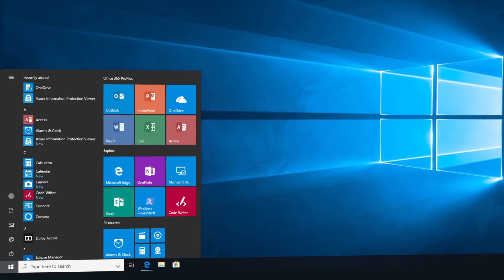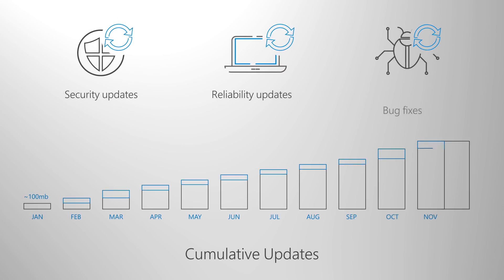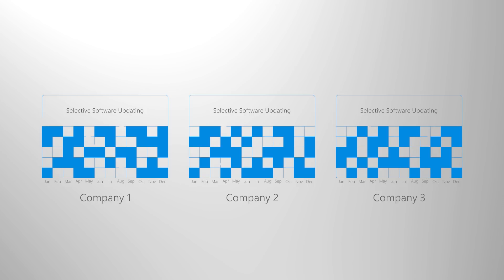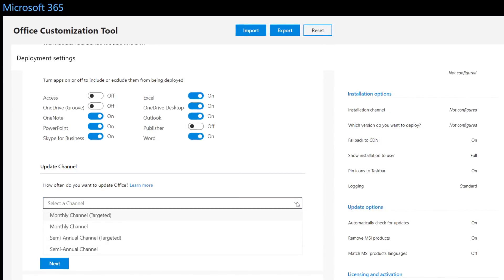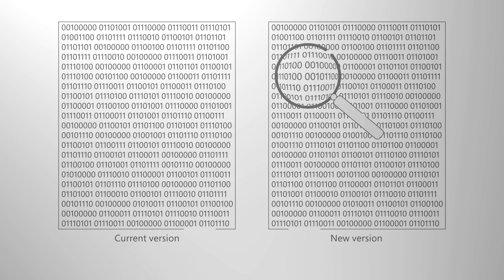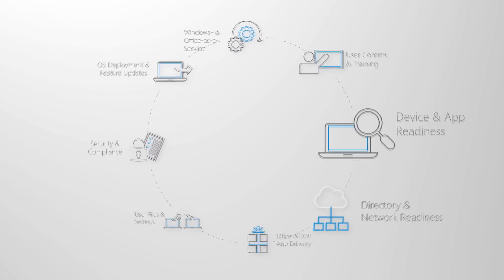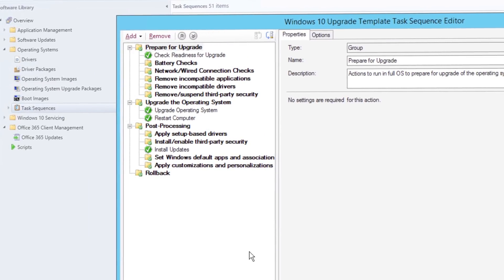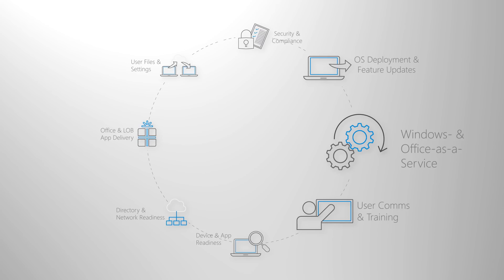Windows and Office-as-a-Service - Step 7 of Desktop Deployment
This is step 7 in the desktop deployment process - staying up-to-date with Windows-as-a-Service and Office-as-a-Service. In this step you'll learn about and assess the differences between your current software update management approach and how that changes with the introduction of Semi Annual Channel feature updates.

In this video, we explore the update types for Windows 10 and Office 365 ProPlus - including Feature Updates and monthly Cumulative Updates with security, bug and quality fixes. We also take a look at your options for deployment tools, spanning update Group Policies and install-time configuration options to remote admin tools like WSUS, Microsoft Intune and System Center Configuration Manager. Finally, we'll explain how Upgrade Task Sequences in Configuration Manager can be used at massive scale to apply Feature Updates with pre and post installation tasks.

Applies to Windows 10, Office 365 ProPlus, System Center Configuration Manager and related enterprise deployment tools.

More resources:

Learn about the user and IT benefits of Windows 10 and Office 365: